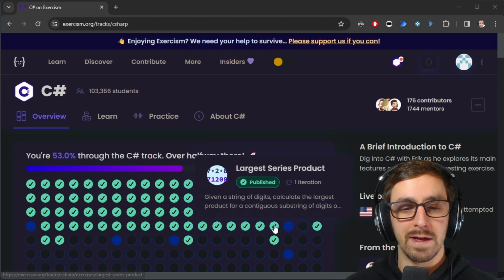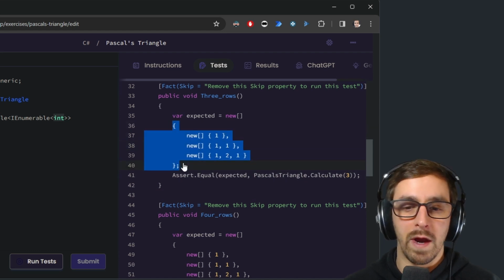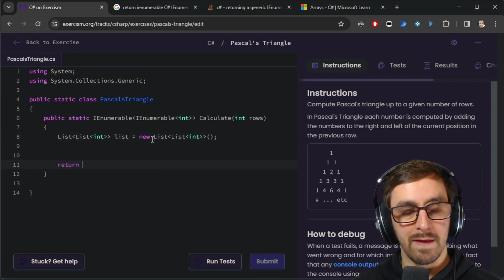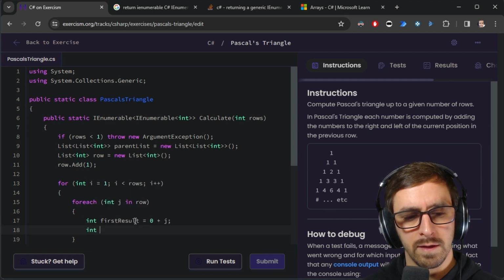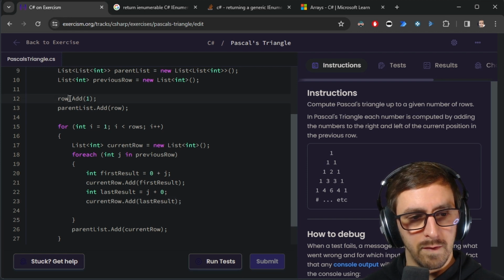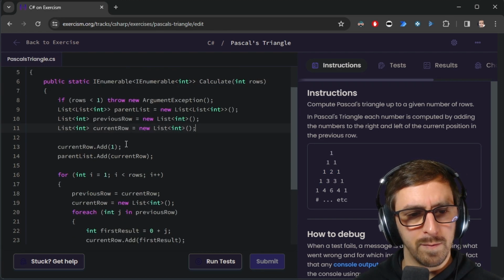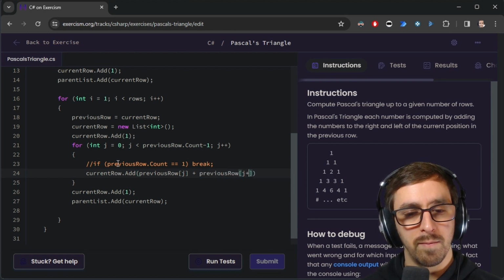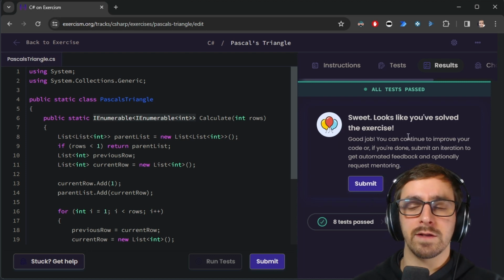C# | Triangles Are People Too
In this video, I work through the C# exercise called "Pascals Triangle" on Exercism.org. The exercise involves Enumerables.